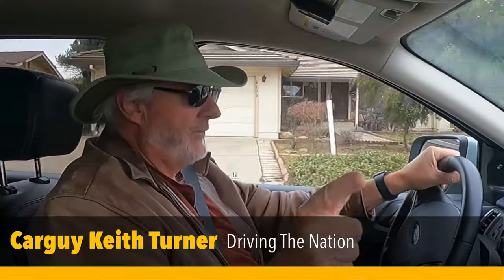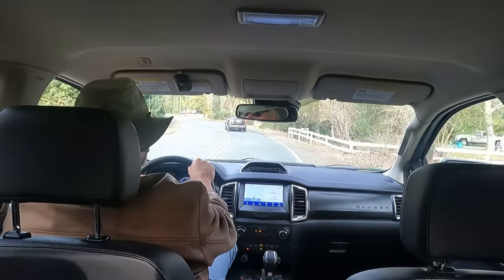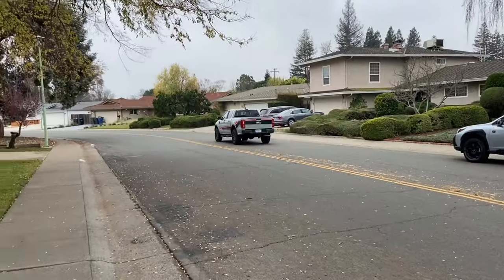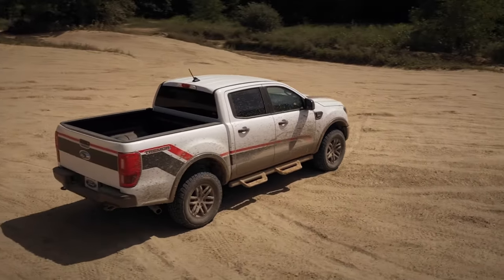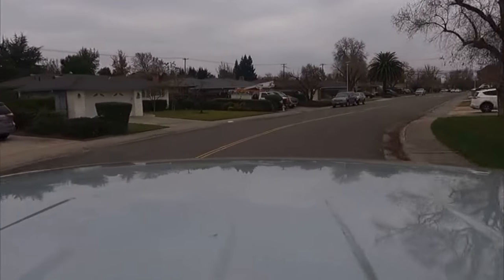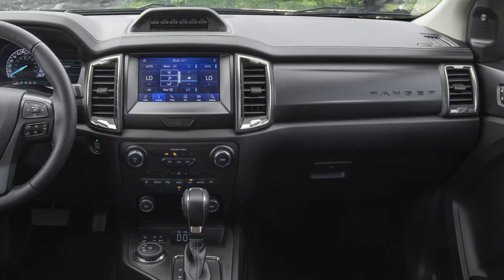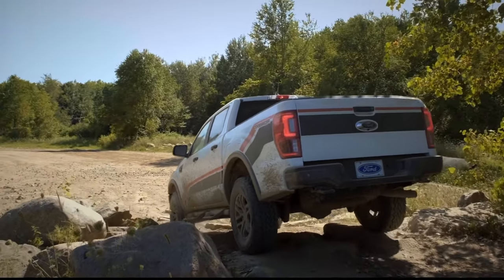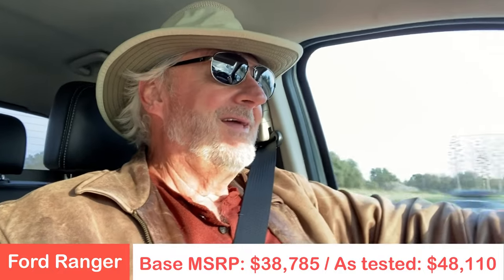2021 Ford Ranger Lariat pickup rocking the reindeer with the tremor package in California